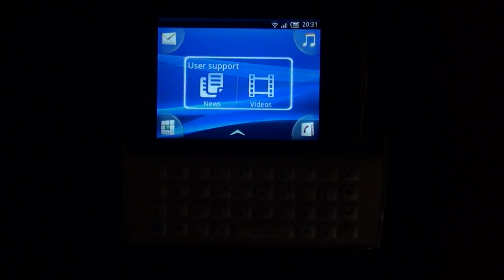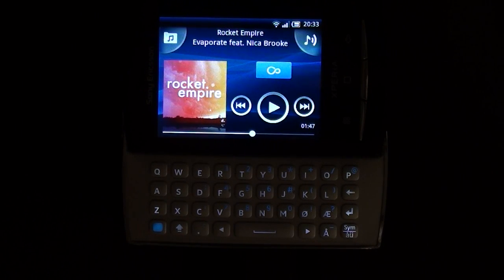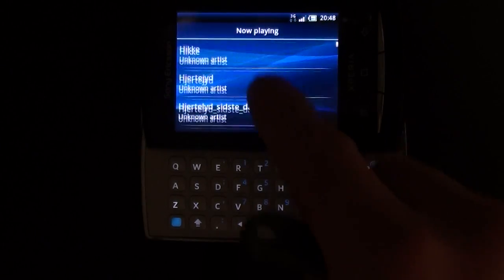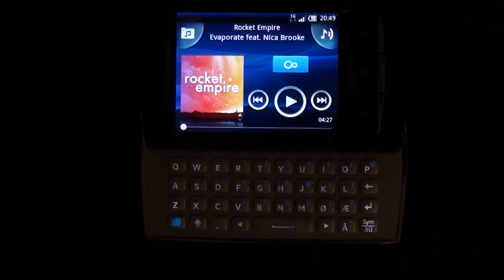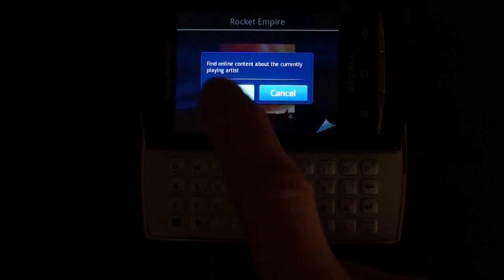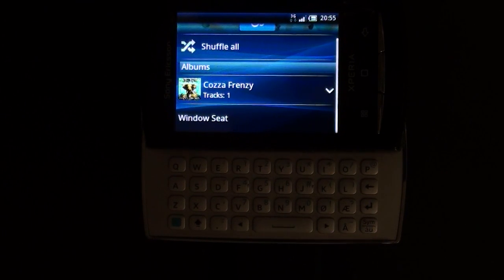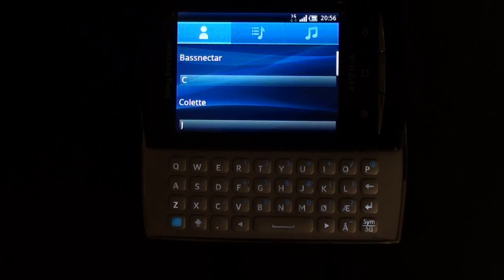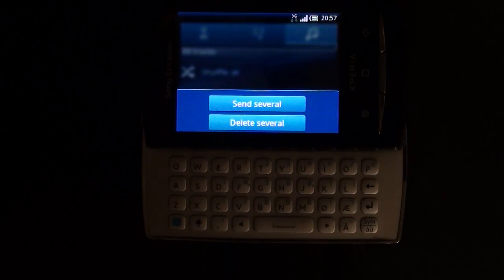Sony Ericsson X10 Mini Pro Usability review 3: Music Player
reviews the Music Player application of the Sony Ericsson X10 Mini Pro (now with less perfect english than the other reviews - my wife did not have time to go over the script).

Purchase the e-book "The Usable Mobile Phone - Guidelines for Designing and Evaluating Mobile Usability"